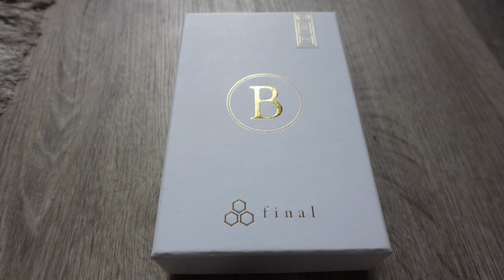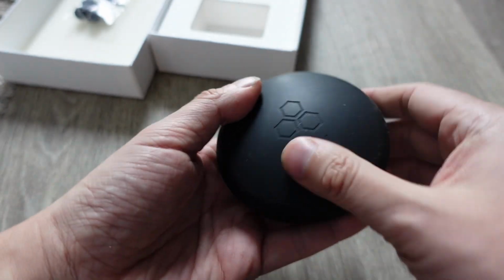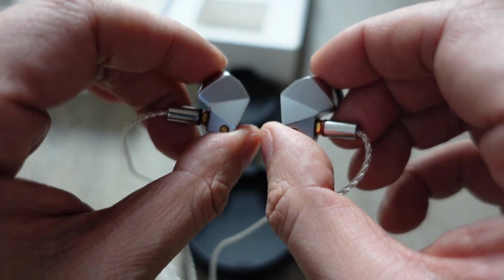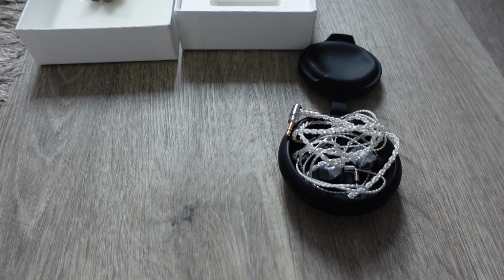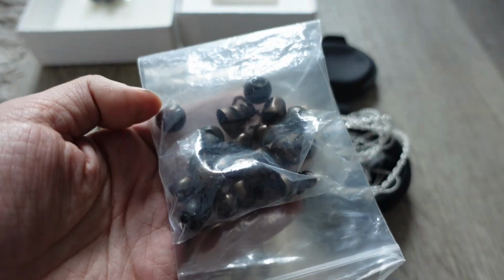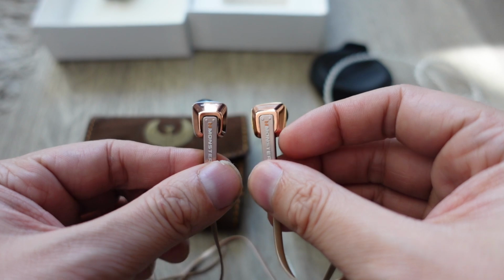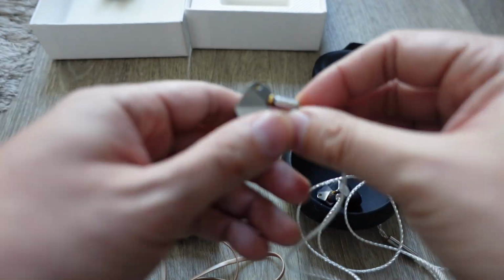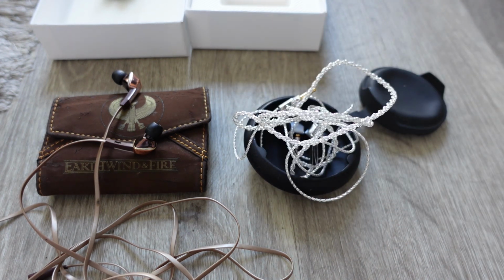Final Audio B3 IEM unboxing + impressions